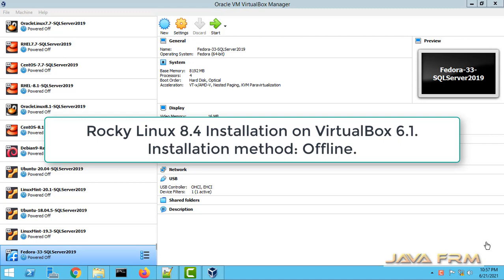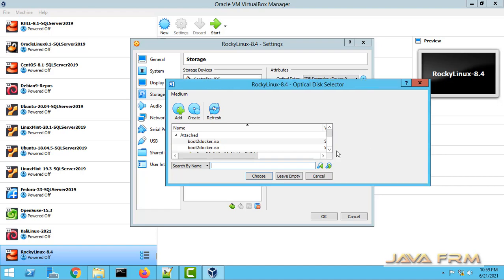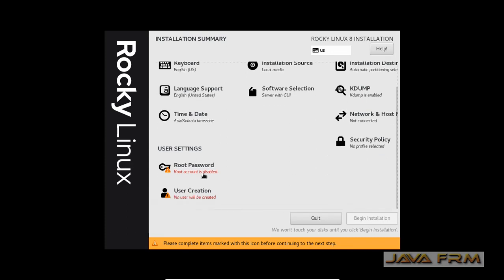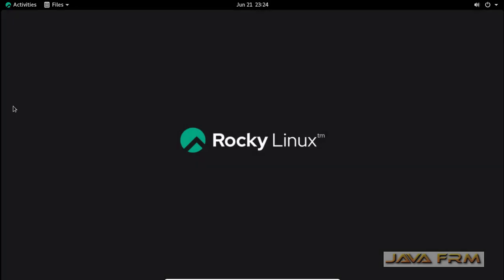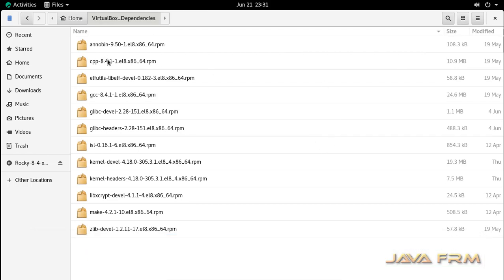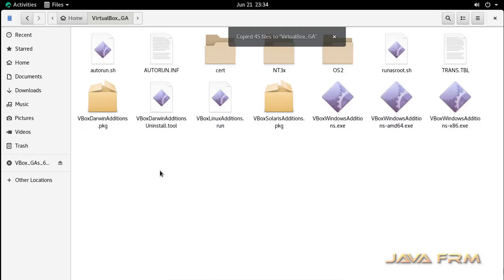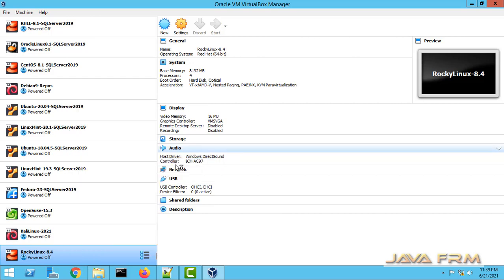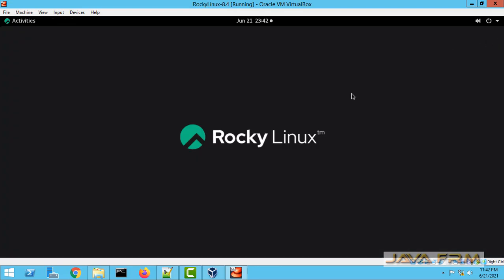Rocky Linux 8.4 Installation on VirtualBox 6.1 with Guest Additions step by step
In this video we are going to see how to install Rocky Linux 8.4 on VirtualBox 6.1 with Guest Additions step by step.
First download the Rocky Linux 8.4 DVD iso (Rocky-8.4-x86_64-dvd1) file website.
Create the Rocky Linux 8.4 VirtualMachine in VirtualBox 6 and install the OS.
Mount VirtualBox Guest Addition iso file.
First install the dependent rpm packages for VirtualBox GuestAdditions.

All above mentioned dependent rpm packages are available in Rocky Linux 8.4 DVD BaseOS/Packages and AppStream/Packages Directory.
After install check the screen resolution and shared clipboard functionality in Rocky Linux 8.4.